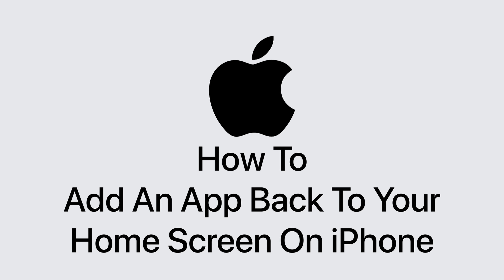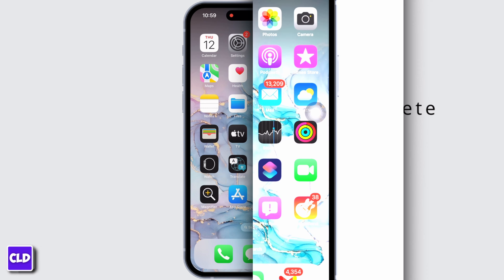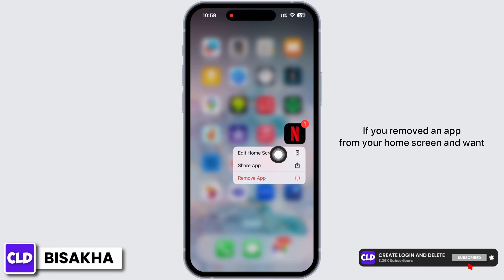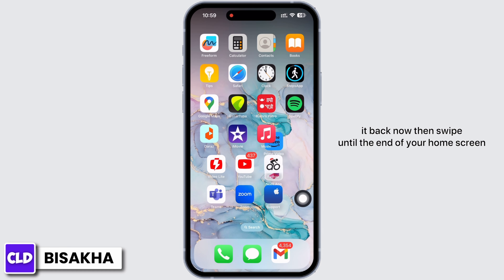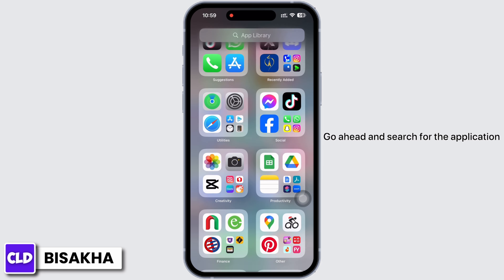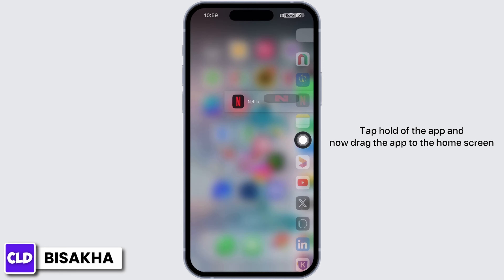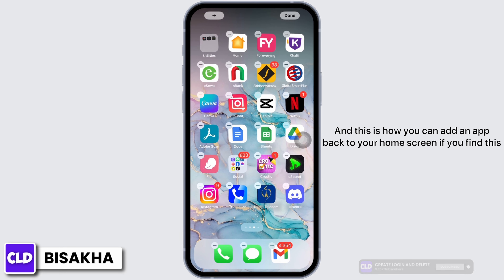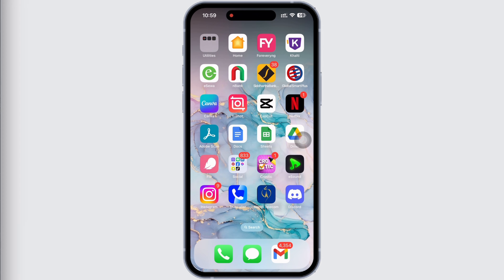How To Add an App Back To Your Home Screen On iPhone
In this tutorial, we'll provide you with a step-by-step guide on how to add an app back to your home screen on your iPhone, ensuring you can easily access your favorite applications.

👋 Welcome to Create Login And Delete! In this video, we'll guide you through the process of adding an app back to your home screen on your iPhone. If you've accidentally deleted or misplaced an app and want to bring it back to your main screen, this tutorial is perfect for you.

Tips for Adding an App Back to Your iPhone Home Screen:
We're here to help. If you found this video valuable, don't forget to give it a thumbs-up and share it with other iPhone users who might also want to customize their home screens.

📱 Timestamps:

0:00 - Introduction
0:05 - How to Add an App Back to Your Home Screen on iPhone
0:10 - Steps to Add an App Back to Your Home Screen on iPhone